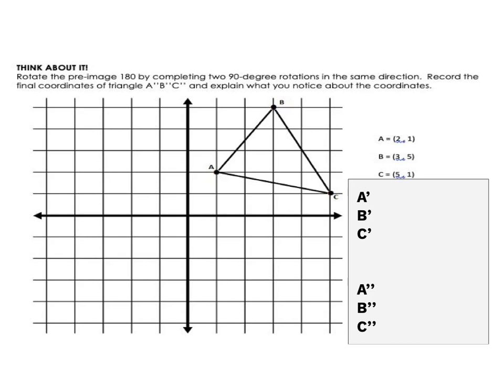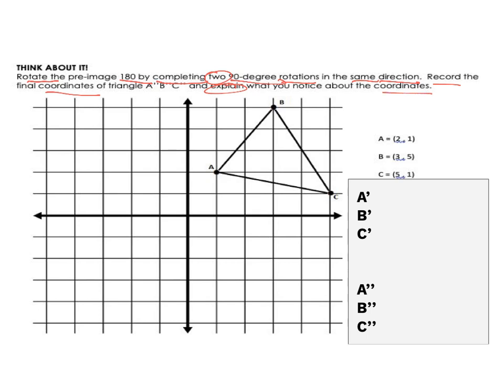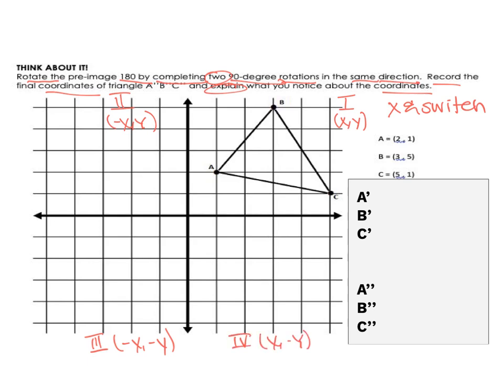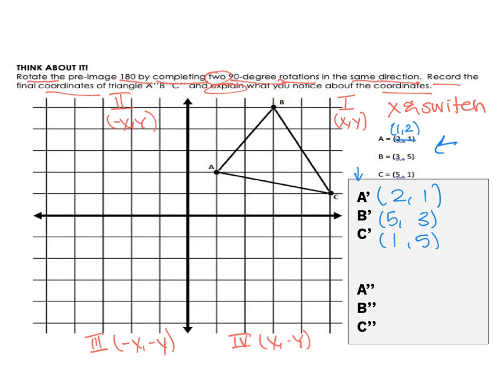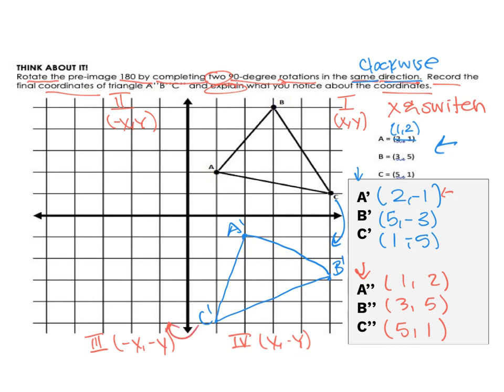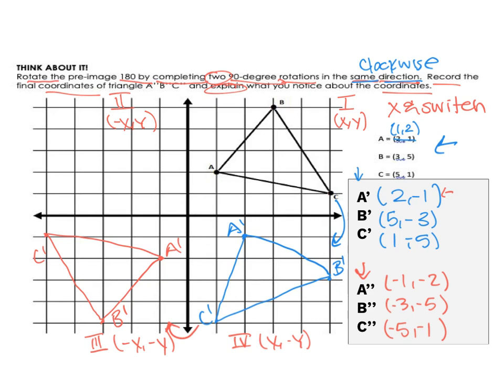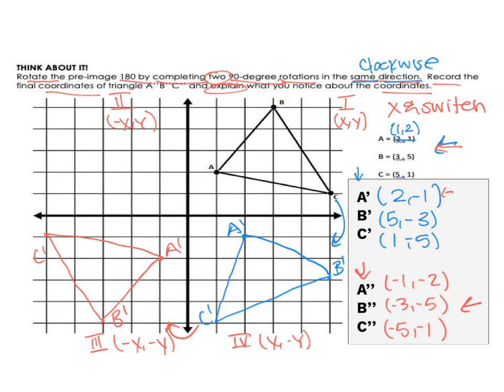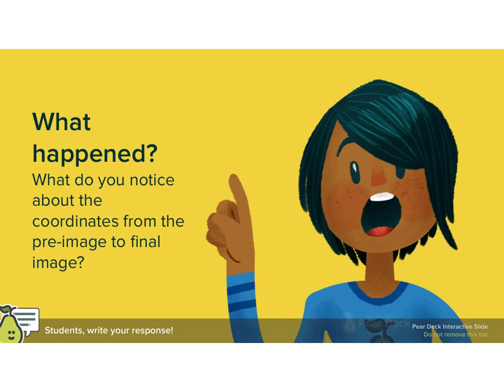U1 L10 TAI